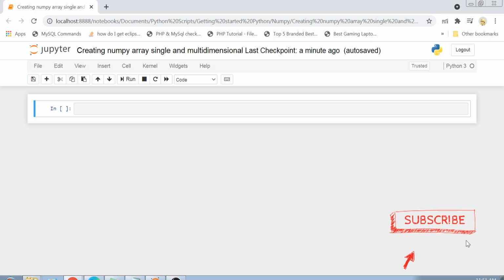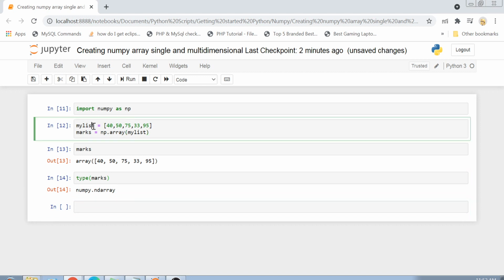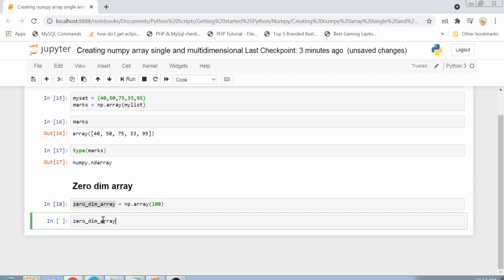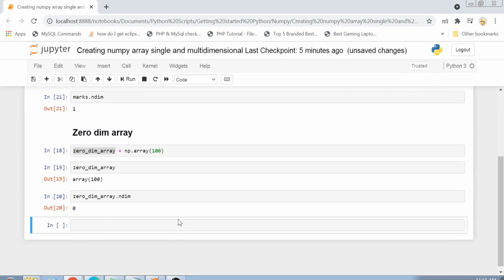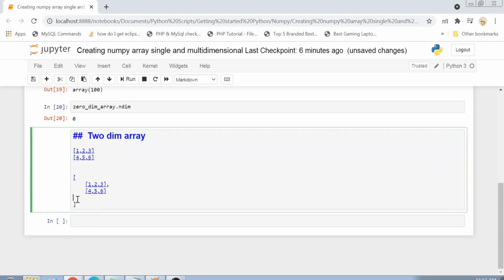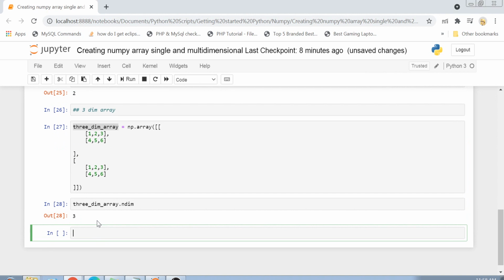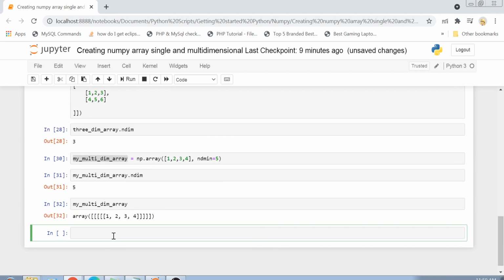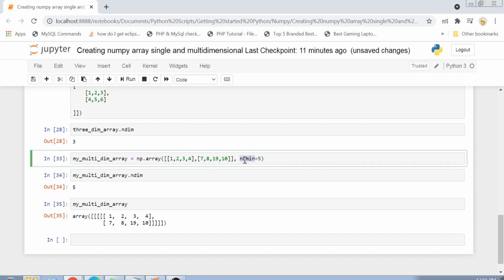Creating python numpy arrays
Creating Python Numpy arrays with single and multi dimensions explained using Jupyter notebook implementation. Please provide feedback in comments below and let me know if I should any other topics as well